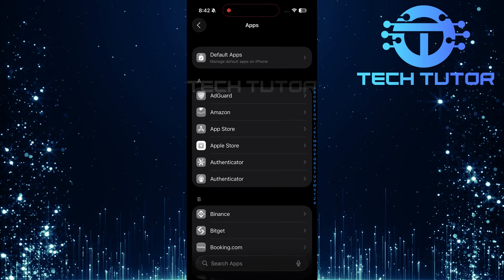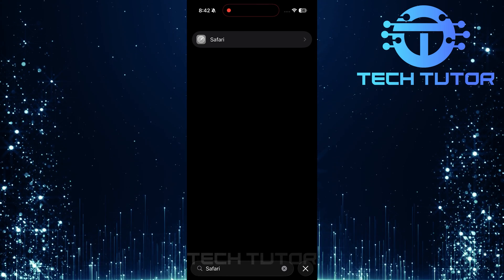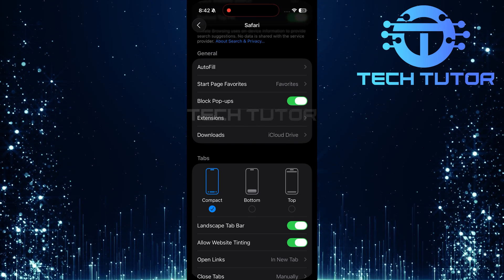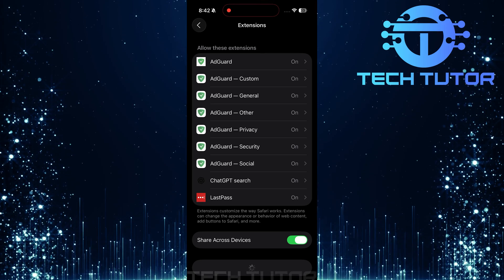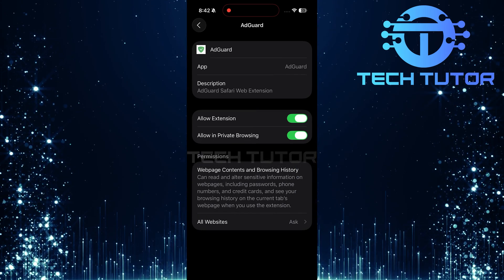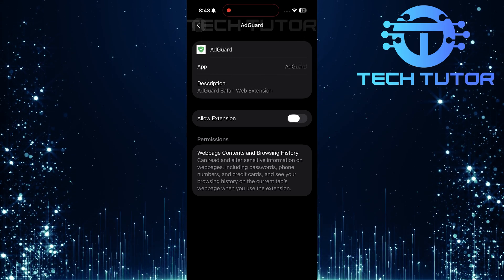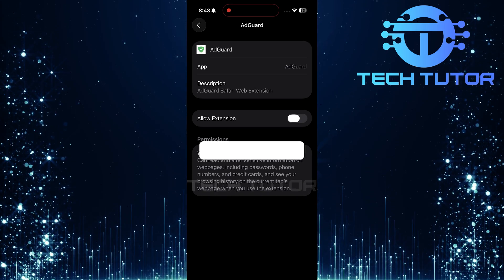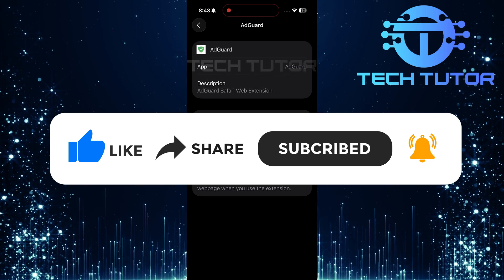How To Turn Off Ad Blocker Safari iPhone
In this video, we will show you how to turn off the ad blocker in Safari on your iPhone. Ad blockers are tools that stop ads from showing up when you browse the internet. While they can make your browsing experience cleaner, sometimes they can also block important content on websites. Turning off the ad blocker can help you see everything a website has to offer.